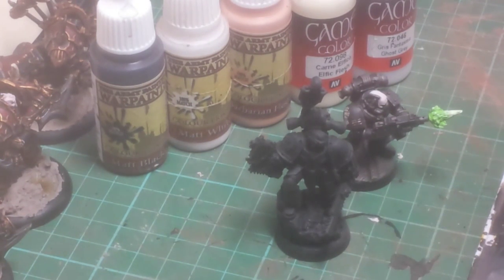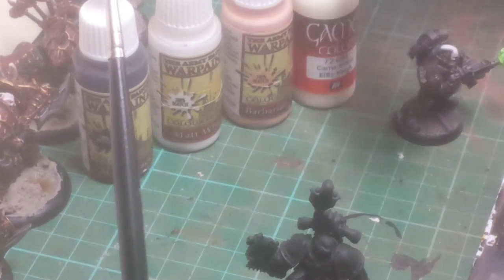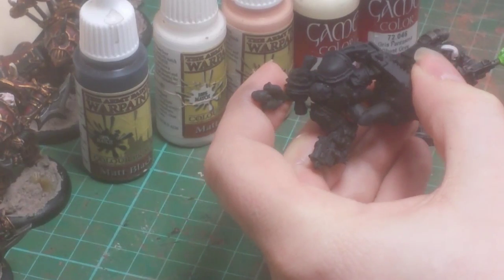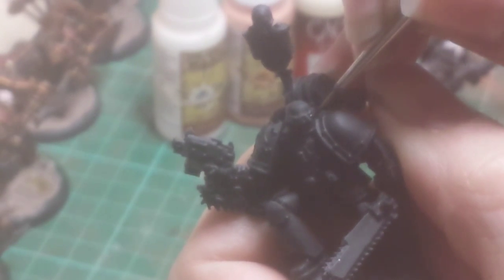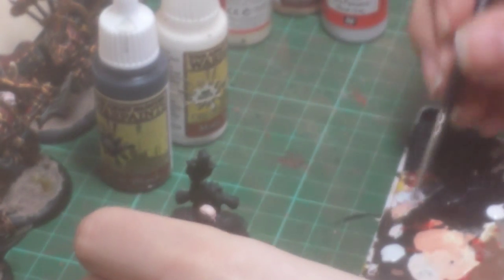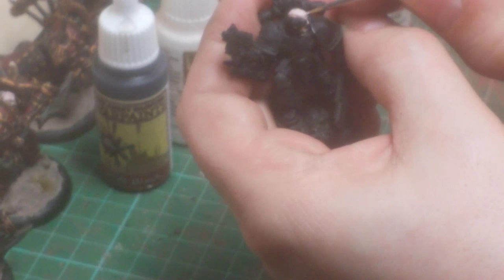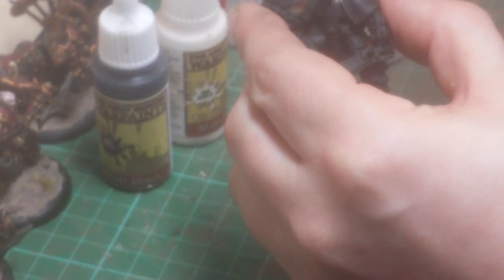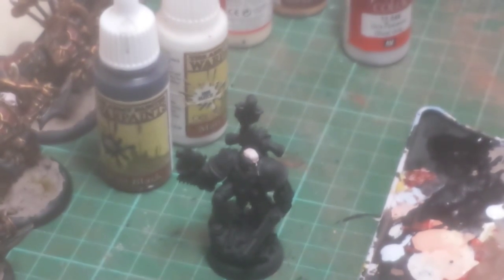Pre-Heresy Iron Hands - Painting Flesh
Was asked the other day how I paint the flesh on my Iron Hands. So figured it would be worthwhile doing a quick video of me painting a face.